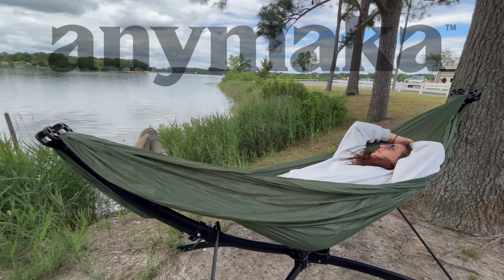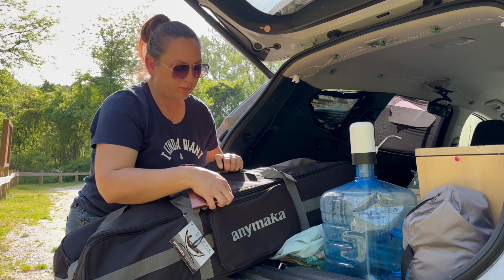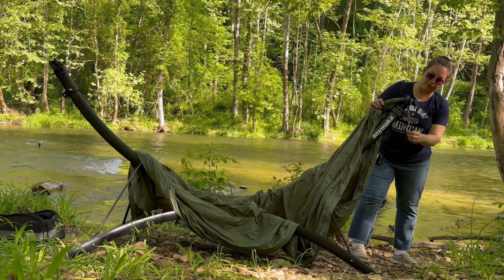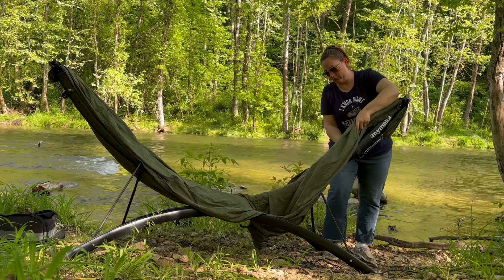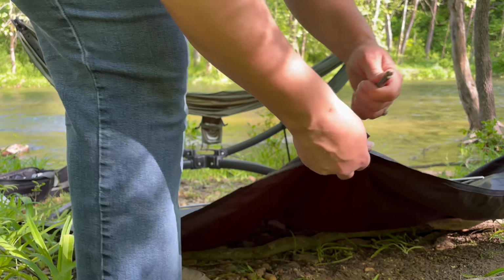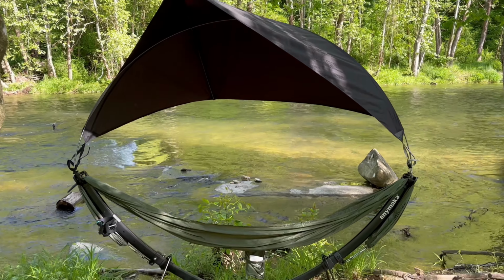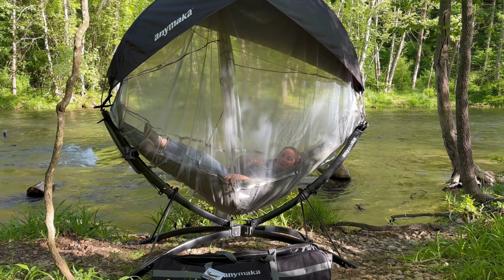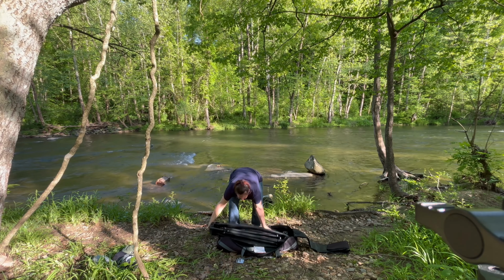Best Portable Hammock Stand for Camping and Relaxing | anymaka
anymaka Portable Hammock Stand for camping has the hammock game on LOCK! The anymaka hammock stand has an impressive weight threshold of 550 lbs. Combined with the double hammock made from 40D Diamond Ripstop Nylon, the versatile 180° adjustable canopy, and 360° insect net, there is nothing anymaka has not thought of! Did I mention anymaka also has a quick-install cup/phone/keys holder that attaches right to the hammock?!?!? Oh, not to mention the PADDED CARRYING BAG!! You can't go wrong with this thoughtfully designed line of products. Thanks to anymaka for supplying the entire kit for the purpose of this video! Thank you MOM for helping me film this one!! You're an amazing camera woman!!